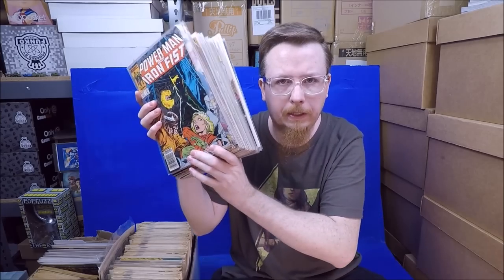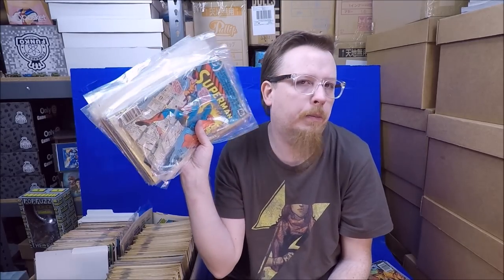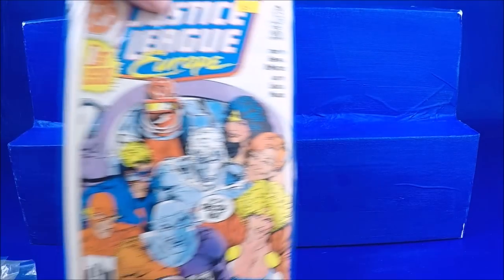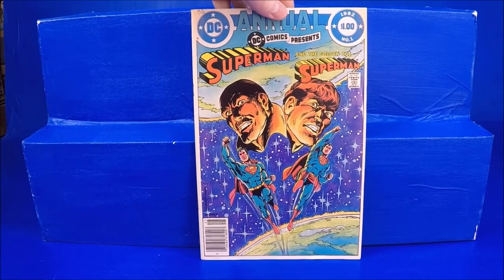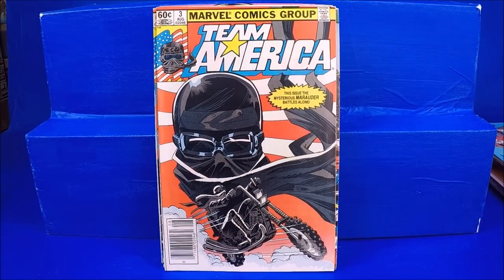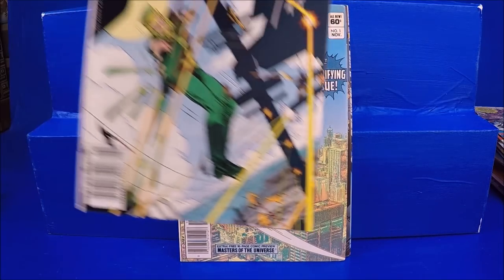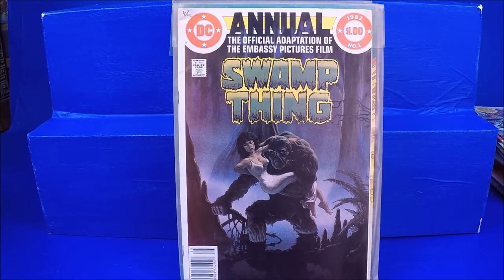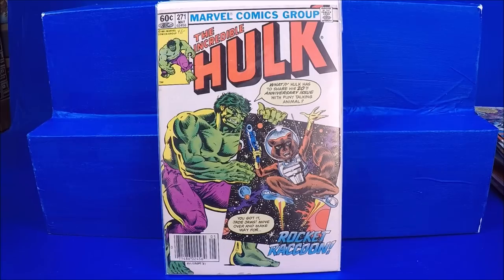Epic Comic Book Collection Pickups Garage Sale Haul Silver Age Bronze Age Key Issue Video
It is spring time and with the beautiful weather comes spring cleaning which means tons of comics are being cleared out of peoples homes, basements and garages.

I am picking up tons of comic book collections this month and in this video I show you 3 of the collections that I purchased.

See which silver age comics and which Bronze Age comics I picked up this week and see which key issue comics I add to my collection.

I will be doing more Comic Book hauls and pickups this week so look for more fun videos.